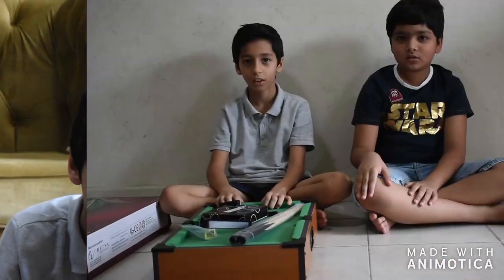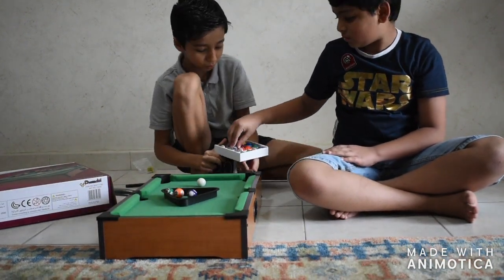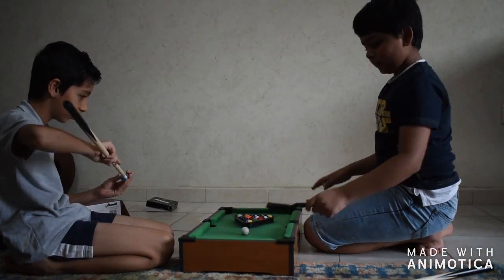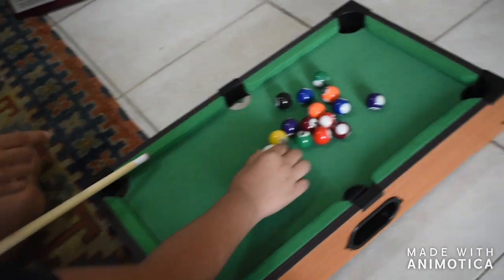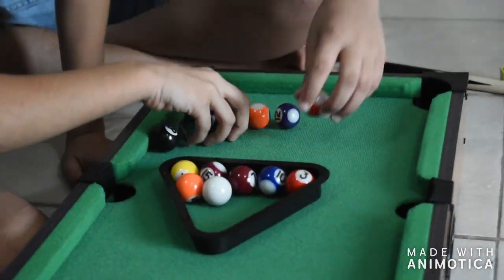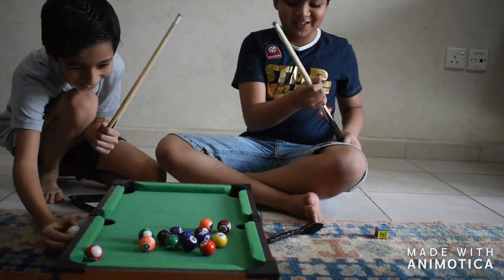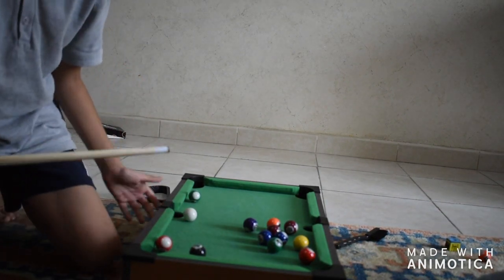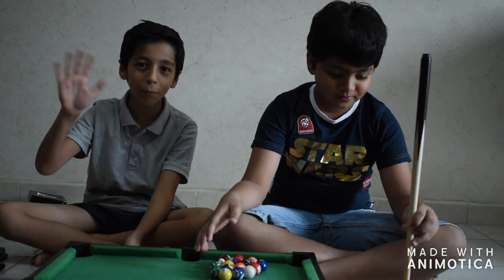UNBOXING MINI POOL!!!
In today's video we are going to unbox mini pool.

Q&A
what do we use to film?
-a DSLR Nikon 3500

the background music is by MMB - Feeling good